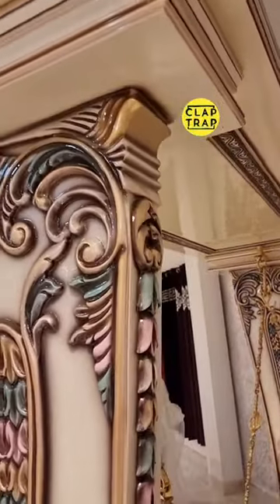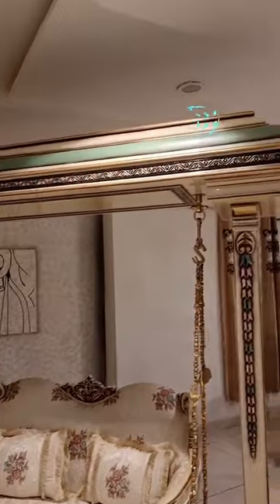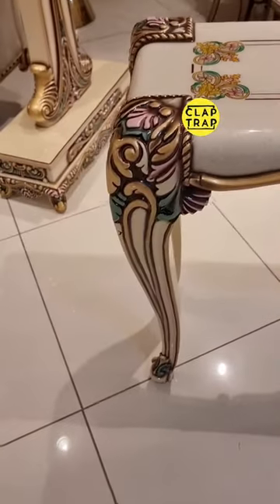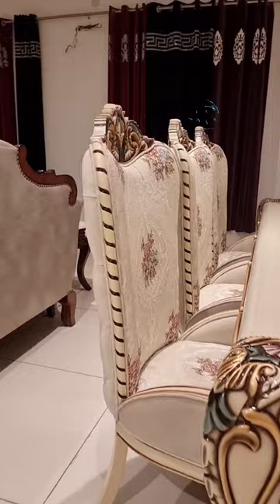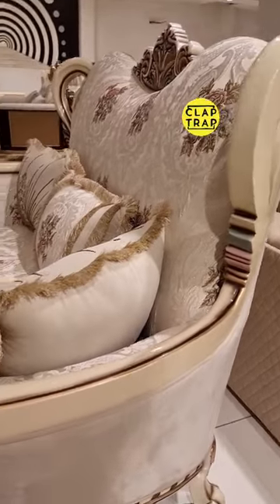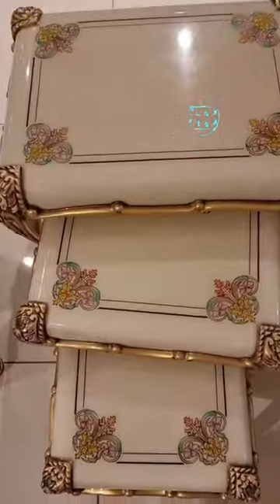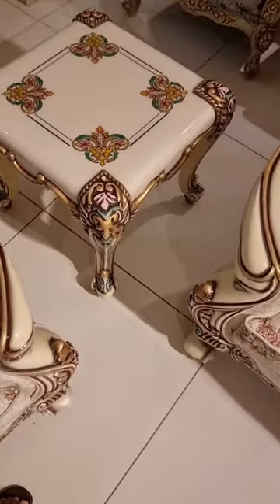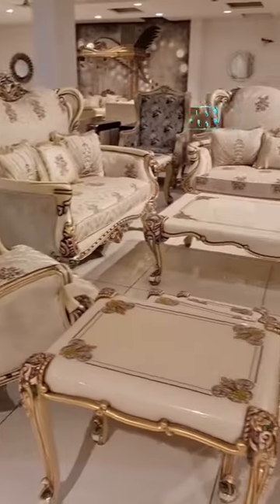What Is Classic Furntire Units | HOME INTERIOR